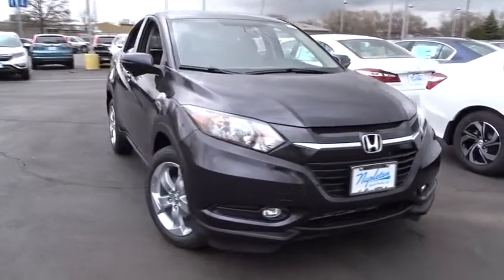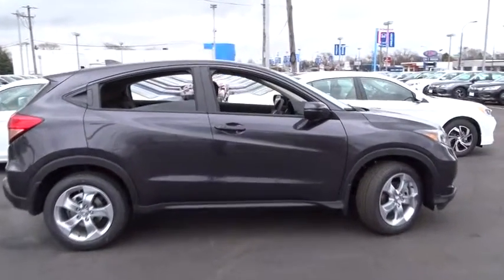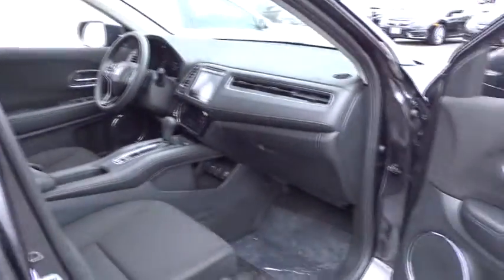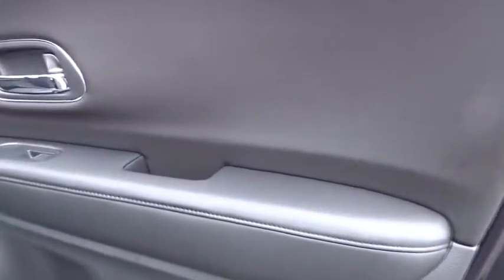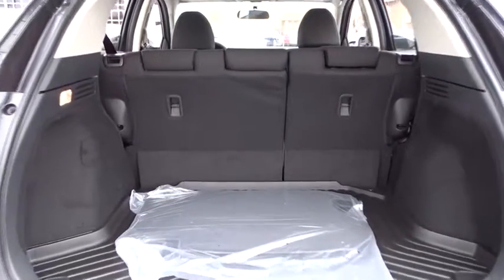2016 Honda HR-V Oak Lawn, Orland Park, Chicagoland, Northwest Indiana, Joliet, IL 63178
2016 Honda HR-V